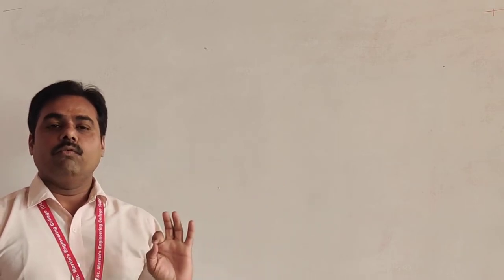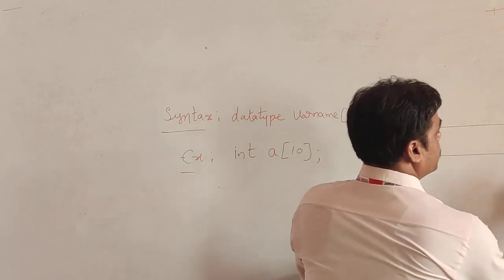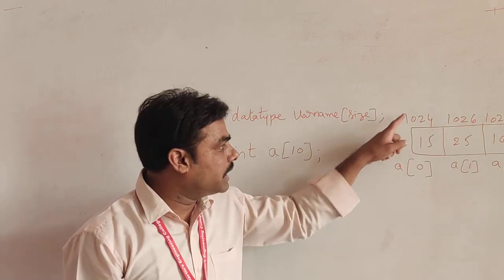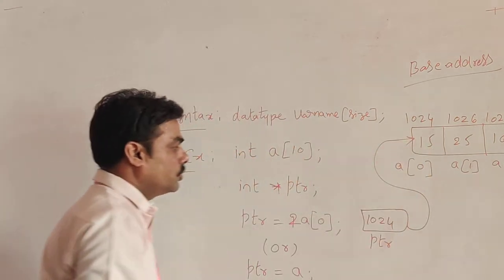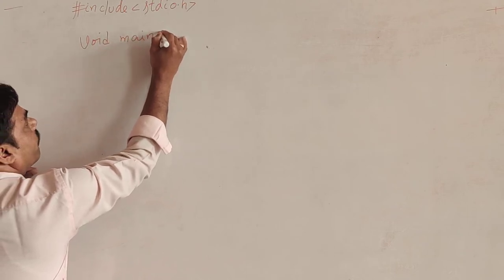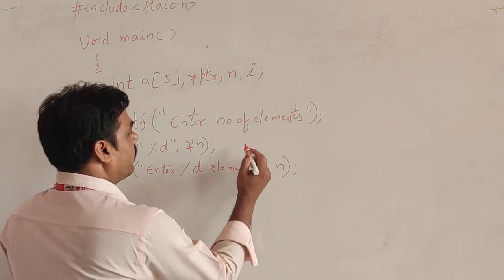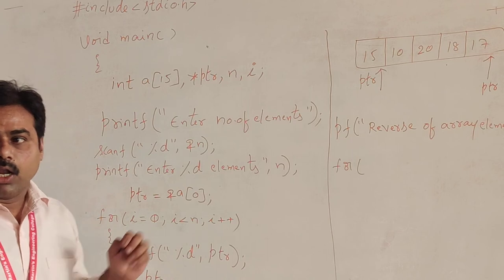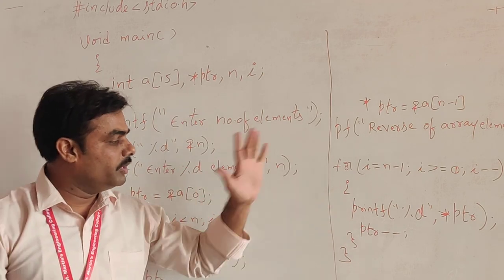Reverse of Array Elements using Pointers